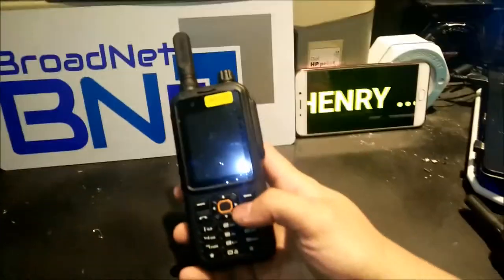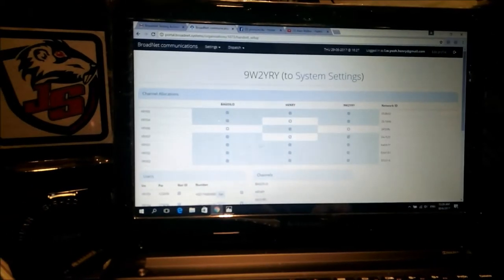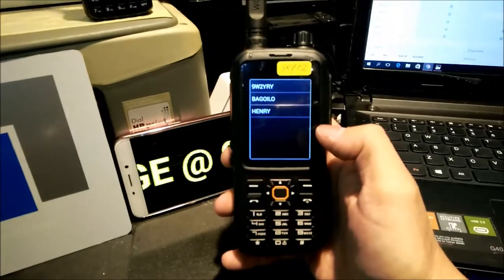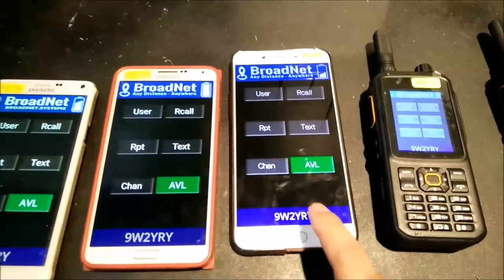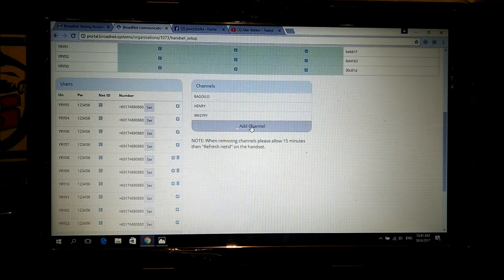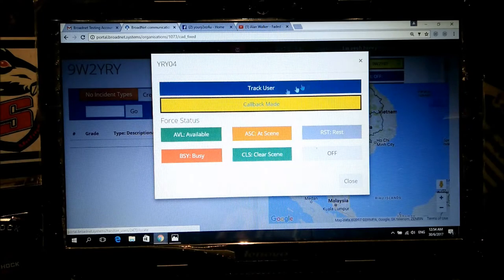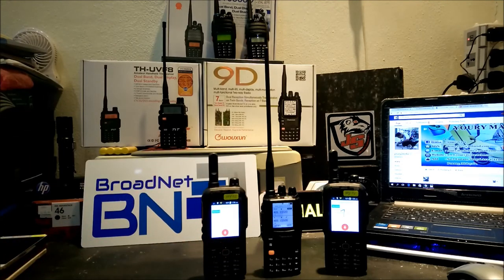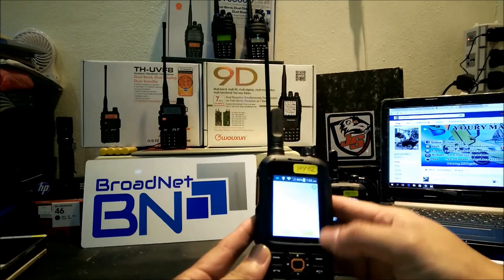Broadnet PTT with Inrico T298s Android Mobile Radio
Key Specifications/Special Features:
Product parameter T298S
Intelligent intercom globally + analogy intercom + three-dimensional speaker, 3500mAh high capacity battery, the high definition camera is connected externally for real-time transmission of field video, super-strong backstage timely management, GPS + BeiDou accurate navigation and positioning, which is military quality.

Functions
Network support: GSM900/1800 MHz, WCDMA2100 + simulation intercom 400MHz
Conventional intercom: 400-520MHz
Dominant frequency: 1.2 Ghz
Platform: MTK 6572W
Operating s: Android 4.4.2
Memory: 2Gb
RAM: 4Gb
Extended memory: up to 32Gb
Battery capacity: 3500mAh
Screen TP display:2.4QVGA 240*32 multi-point touch screen
Intercom Globally
Cameras in the front and the back, focus automatically
Super-strong standby more than 800 hours
32-diameter speaker with double chambers
Positioning system supports GPS + BeiDou
Support WiFi/Bluetooth/ MP3/MP4
MICRO 5 pin data line
Reporting number command of English and Chinese
IP54 protective design, military quality

YRY Radio Supply
HENRY YEOH